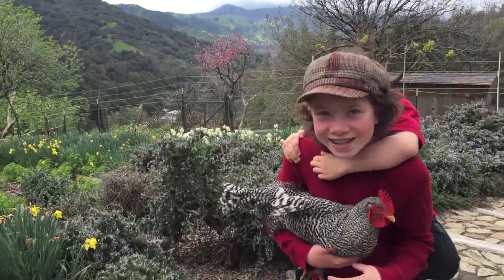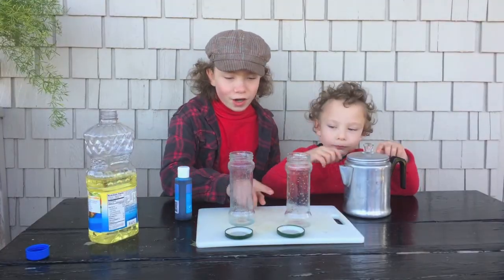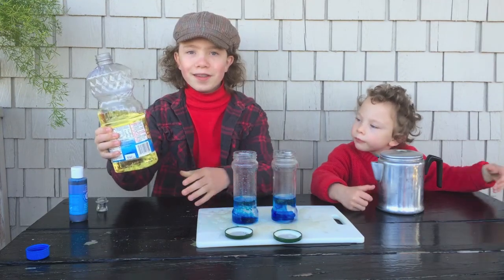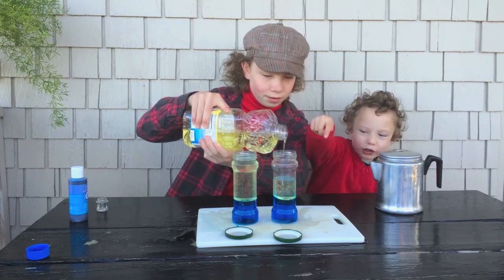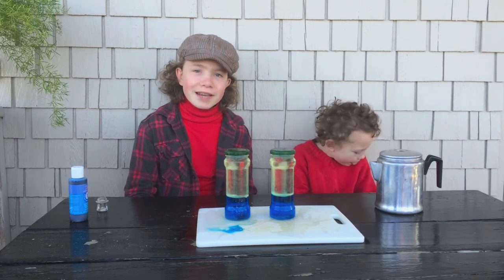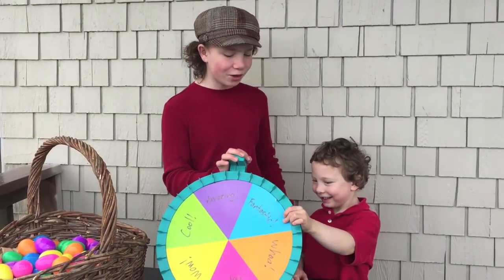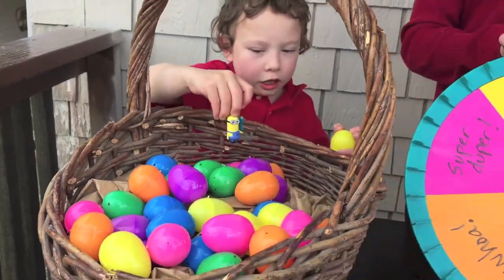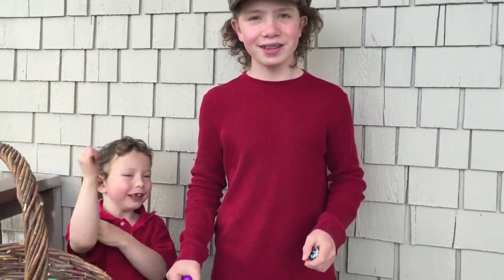Learn Science: Ocean in a Jar Science Project, along with suprise eggs and Minions ~PlayBuddies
The kids at Play Buddies create an "ocean in a jar" and win a surprise egg in the process. One surprise egg produces a Minion surprise.